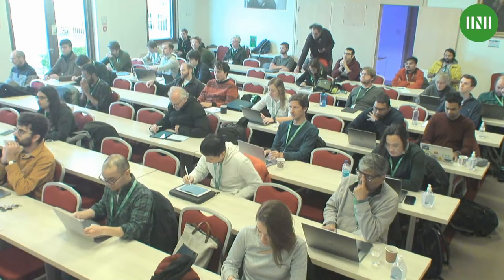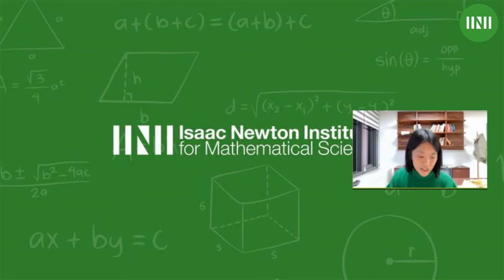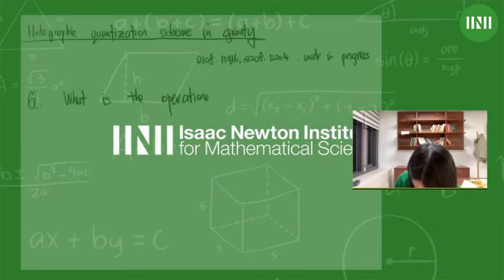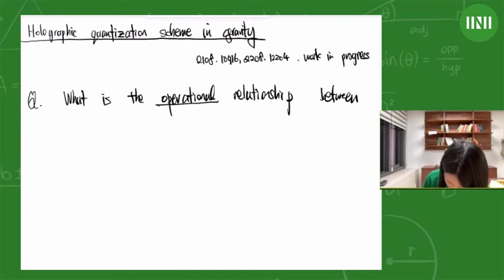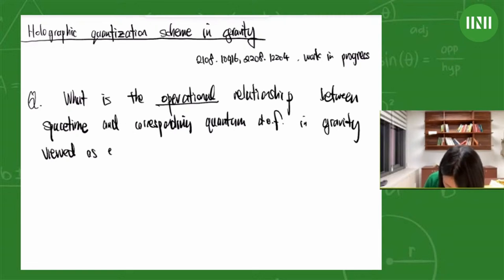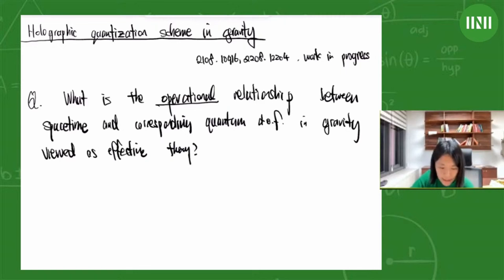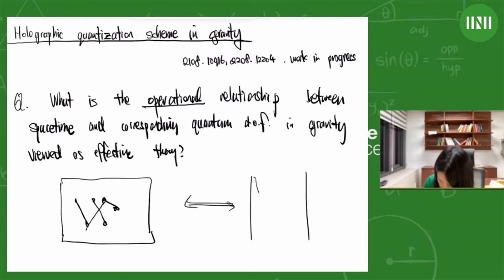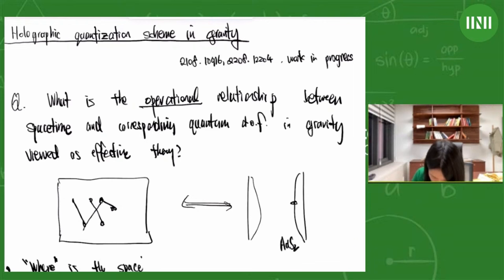Dr. Josephine Suh | A holographic quantization scheme in gravity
Speaker: Dr Josephine Suh (Institute for Advanced Study, Princeton)

Date: 29th Nov 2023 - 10:00 to 11:00
Venue: INI Seminar Room 1
Title: A holographic quantization scheme in gravity
Event: (BLHW03) Bridges between holographic quantum information and quantum gravity

Abstract: I will motivate and discuss a computation of correlators of the volume element in gravity. Such correlators may serve as appropriate observables in a quantized theory of gravity, with the volume element corresponding to probability associated with holographic degrees of freedom. In order to compute local correlators using the gravitational path integral, we need to specify a bulk point in a diffeomorphism-invariant manner. We discuss a solution based on an idea first proposed by Mandelstam in the 1960's. Based on work in progress, and on arXiv:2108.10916, 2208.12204.